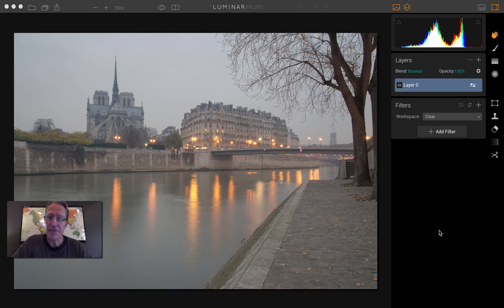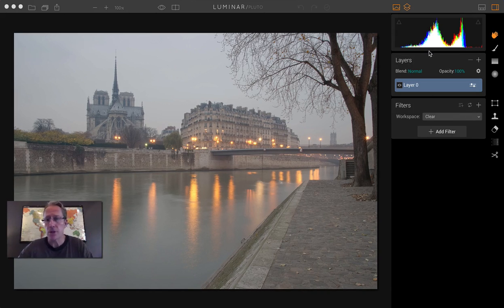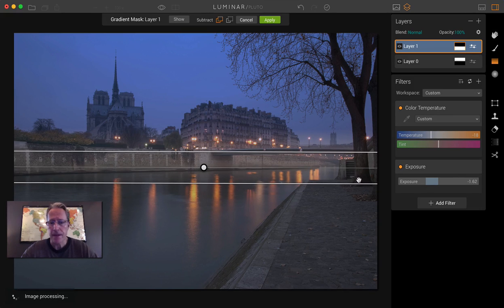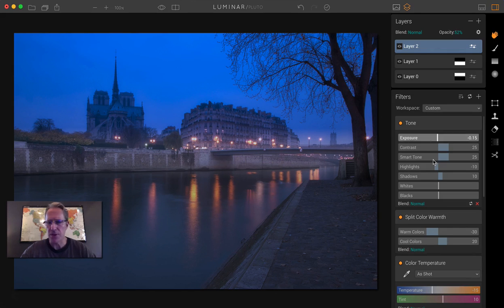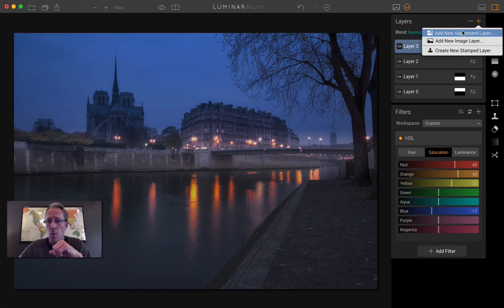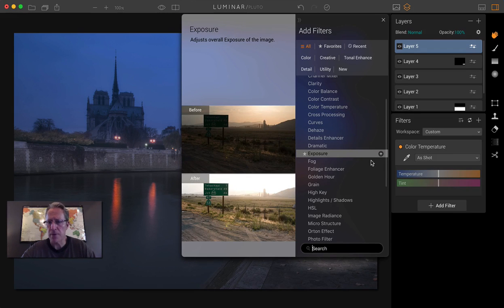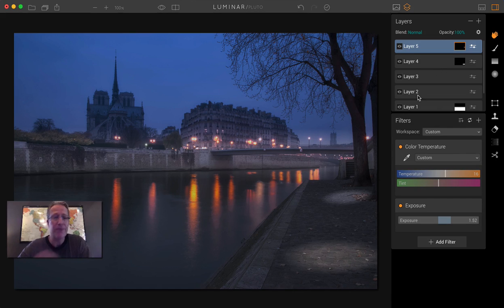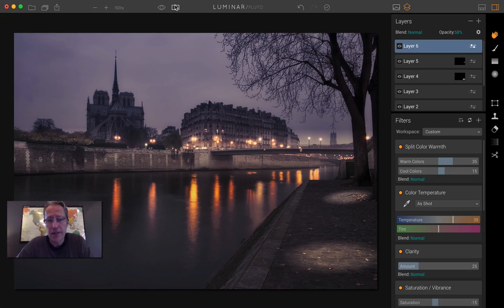Turn Day to Night in Luminar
In this video I use some of the wonderful tools in Luminar (presets, filters, gradient masks and radial masks) to take a drab, boring, overcast daytime shot and turn it into a mysterious and beautiful evening shot. Quick, easy and effective.